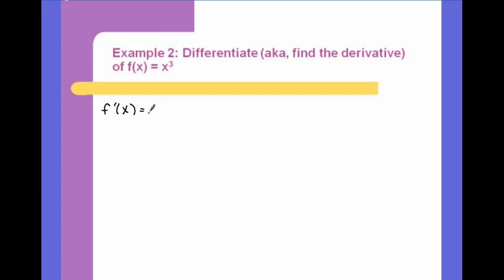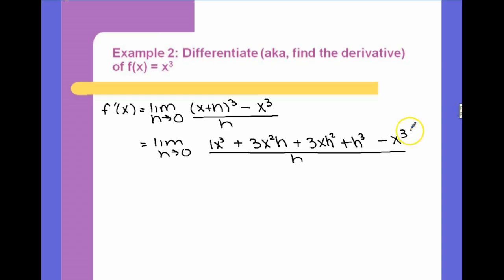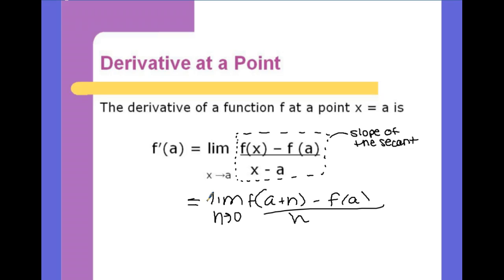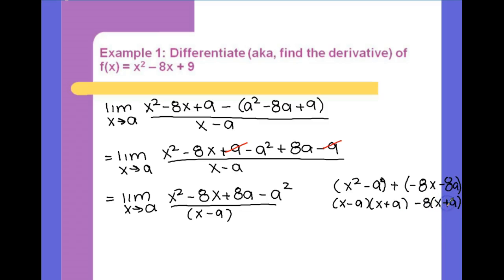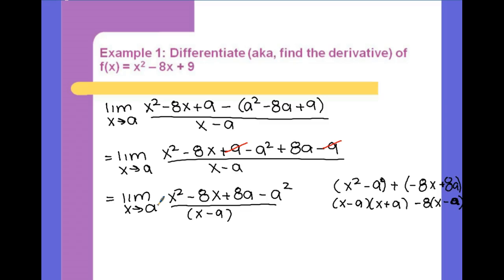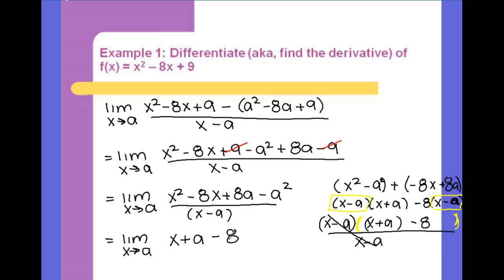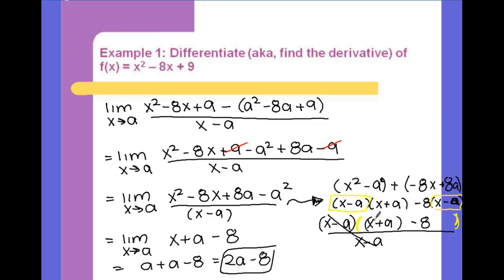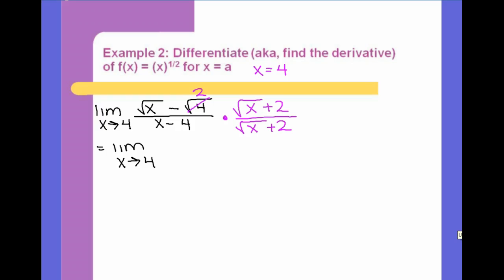3.1 Definition of the Derivative